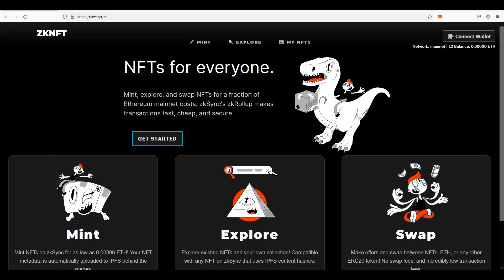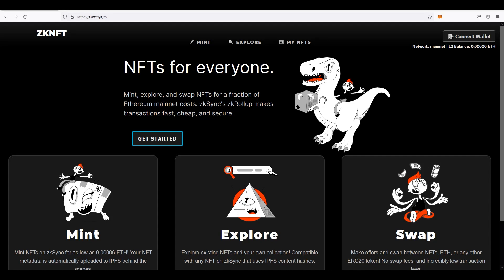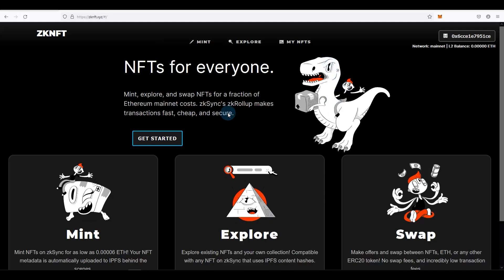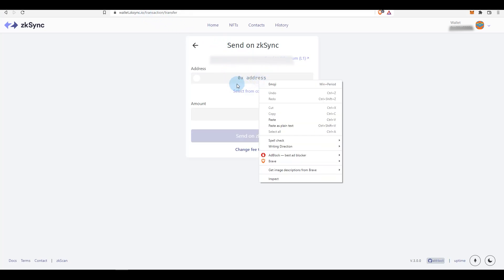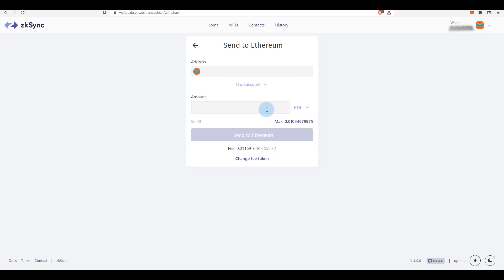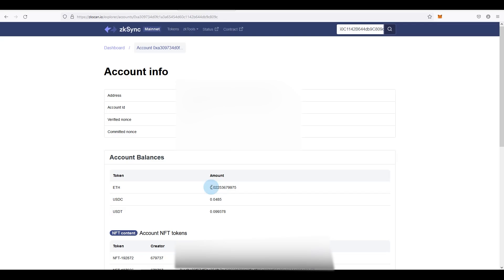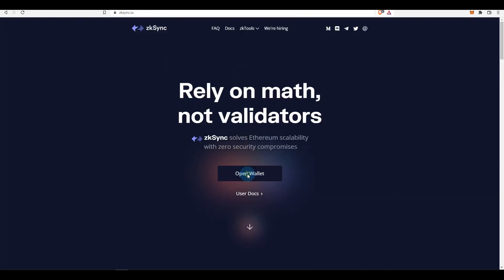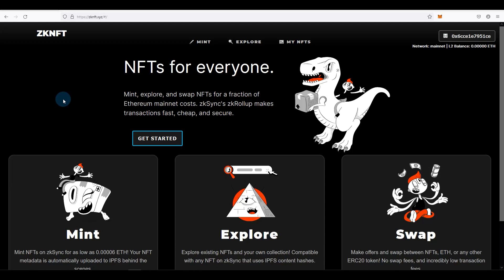How To Mint NFTs On ZKSync To Get ZKSync Airdrop, A Step By Step Guide For Beginners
A step-by-step guide on how to mint an NFT on ZKSync.

🔰 Video Brief
A quick guide on how to activate your ZKSync account, and use it to mint an NFT on ZKSync.

BTC (BTC Address) - 1QJcRe1WNHH1fECfTN6Df7zbr5kwV9CDCM
ETH (ERC Address) - 0x3294eab8A72AD55b69eD9E13cf2bf40C08376b3f